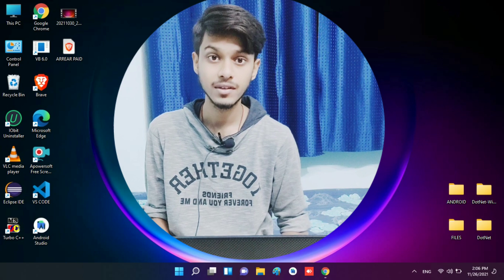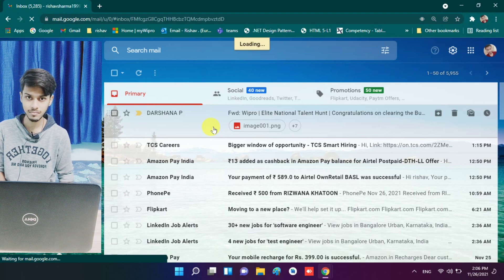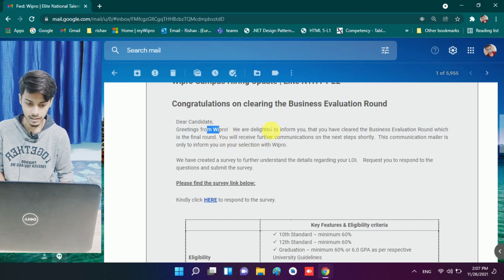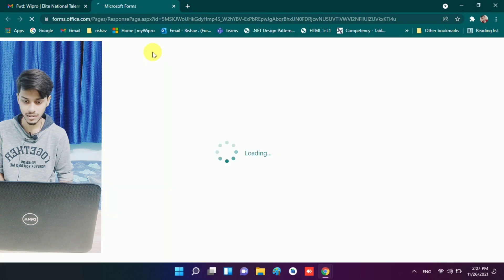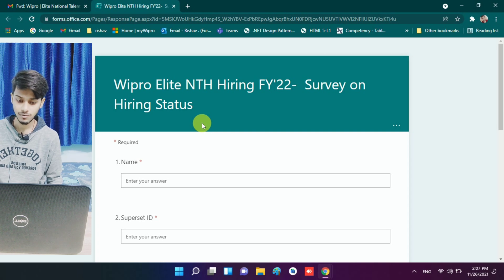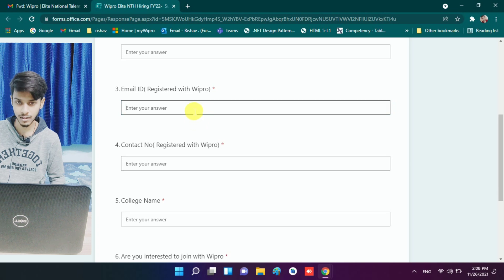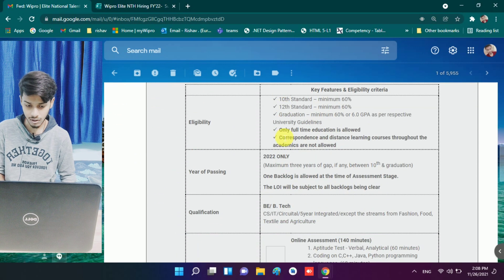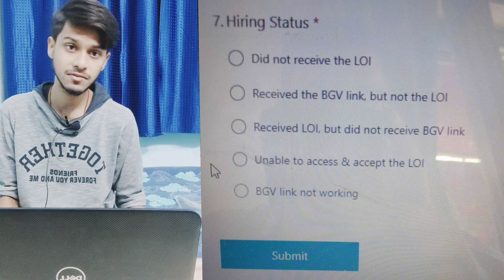Survey form | Elite nth 2021-22 | Wilp 2021-22 |Clearing the Business evaluation round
Elite NTH FY'2022 Congratulations on clearing the business evaluation round , survey form wilp 2021-22 elite nth , campus hiring update!!

 loi and bgv cleared